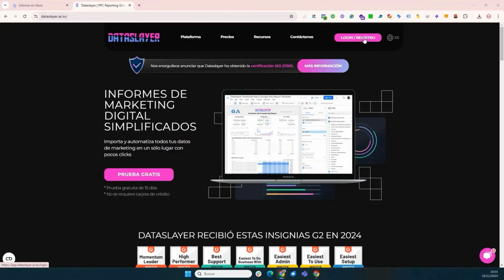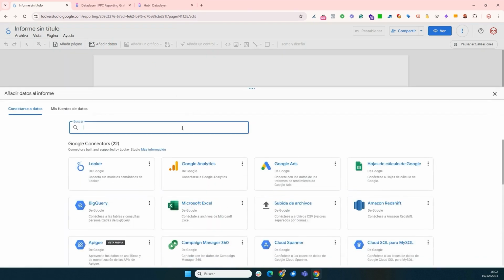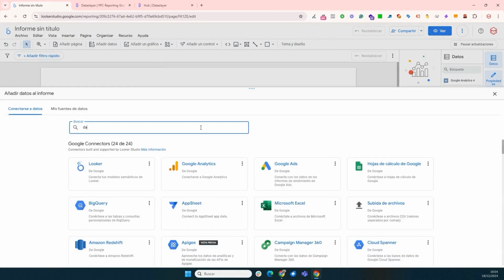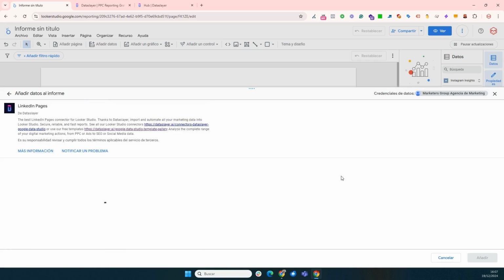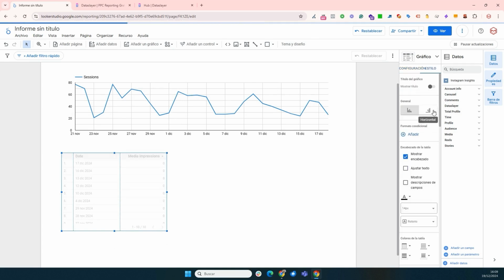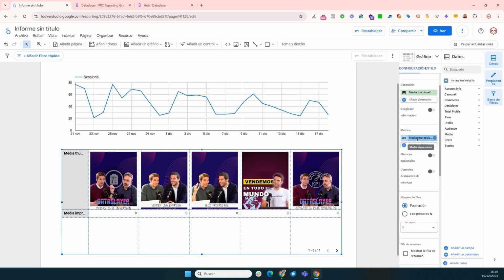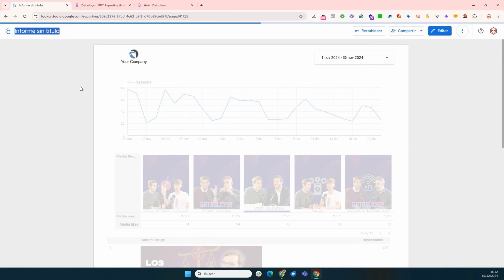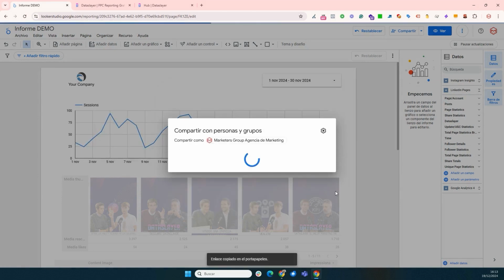Create Interactive Looker Dashboards in Minutes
Learn how to build interactive marketing dashboards in less than 15 minutes using Dataslayer!

In this step-by-step guide, Javier Sancho will show you how to seamlessly connect your marketing data to Looker Studio and create a dashboard that’s both functional and visually engaging.

📈 In this video, you’ll discover:
0:00 Introduction
0:12 Logging in and Connecting Your Data
1:36 Adding Data to Looker Studio
4:10 Building Your Marketing Dashboard
7:35 Visualizing Your Interactive Dashboard
8:57 Conclusion